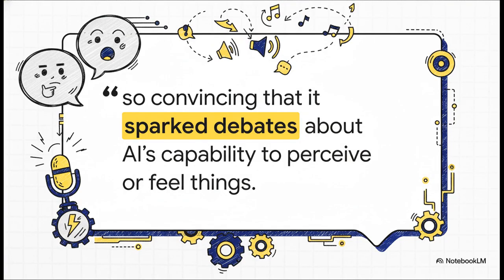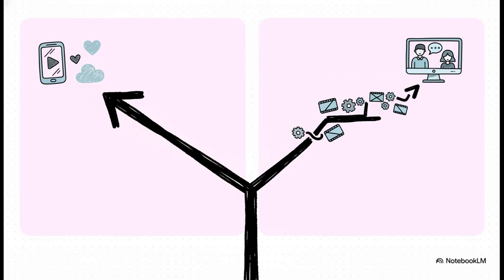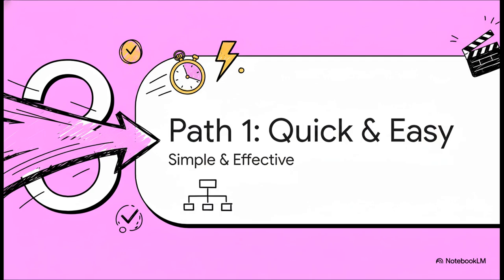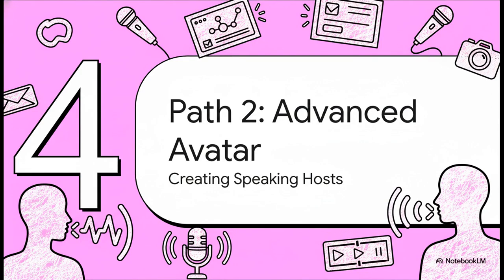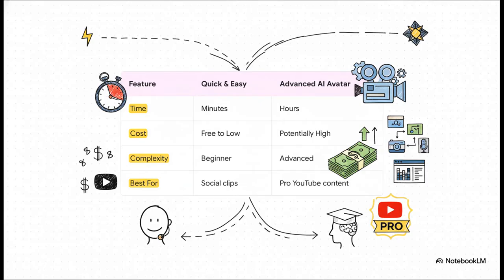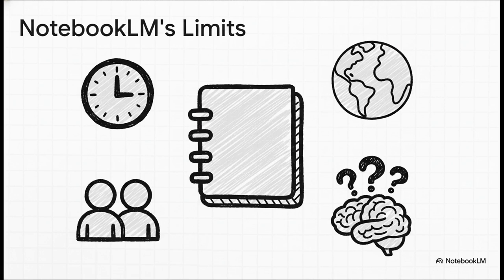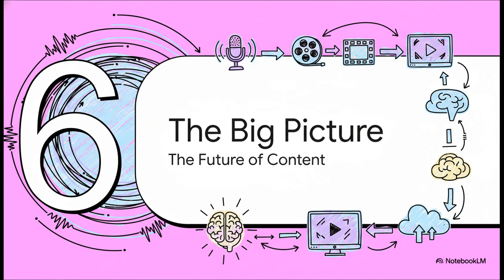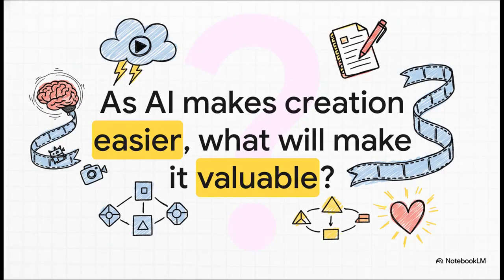Video Podcast: Create a Podcast with AI—No Experience Needed!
Want to start your own podcast but don’t know where to begin? This episode shows you how to launch a professional-quality podcast using AI tools—no studio, no fancy gear, and no prior experience required!
✅ What you'll learn:
- How AI can help you write scripts, edit audio, and design thumbnails
- The best free tools to get started today
- Tips to grow your audience and monetize your content
- Real examples from successful AI-powered podcasts
🚀 Whether you're a teacher, student, entrepreneur, or content creator, this guide will help you turn your voice into a show that people love to hear.